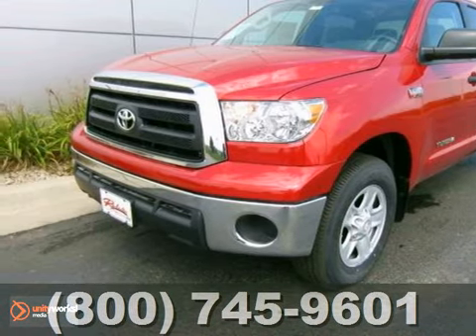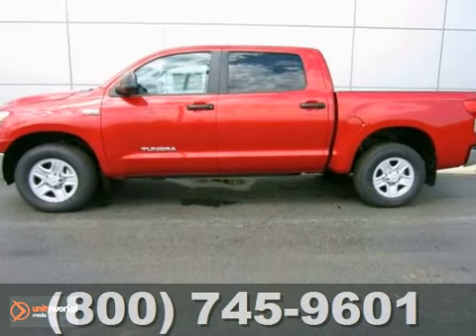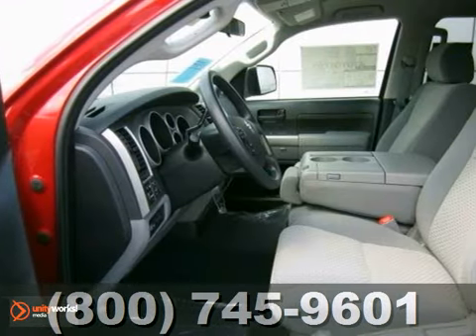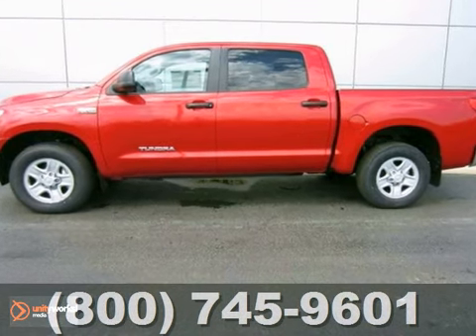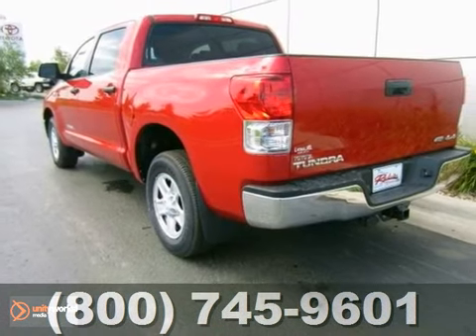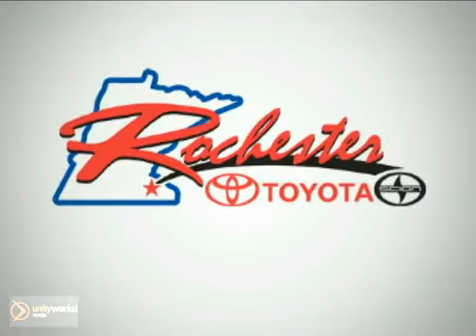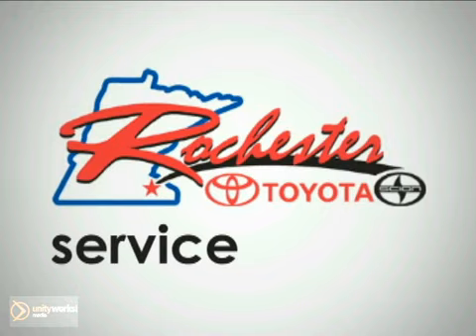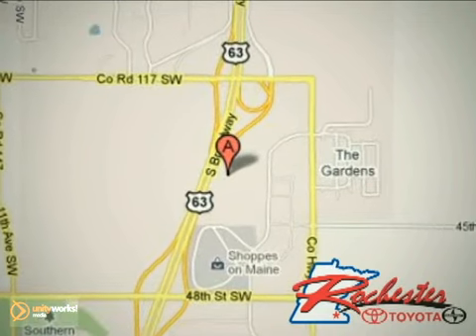2012 Toyota Tundra 4WD Truck T80472 in Rochester - SOLD